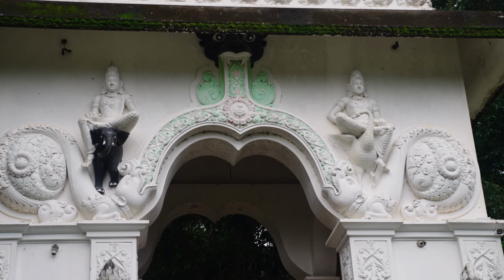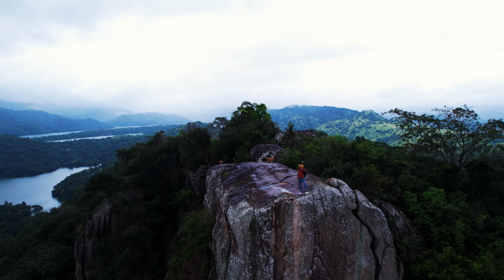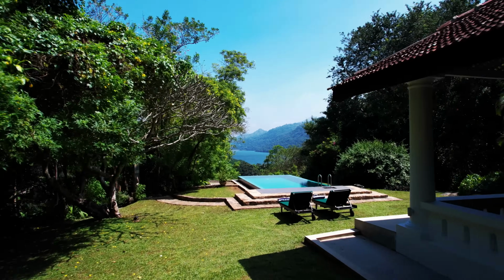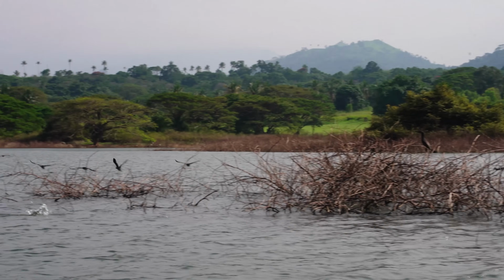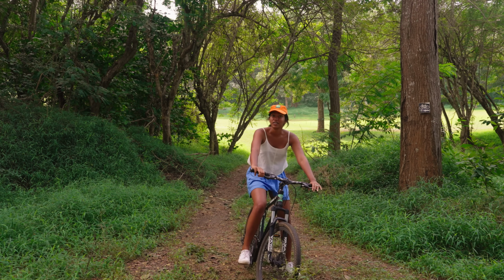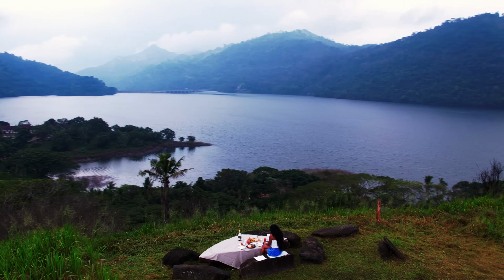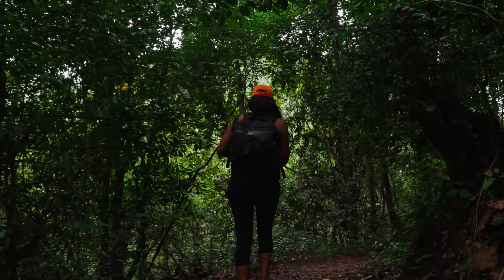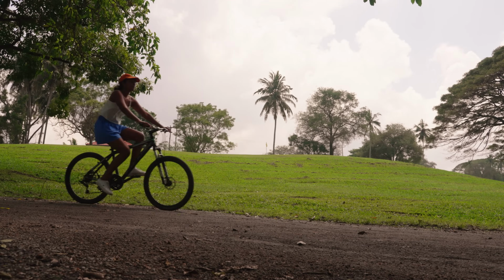Beyond Golf: Exploring Digana, Sri Lanka | Victoria Golf Resort Travel Guide (4K)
The Victoria Golf Resort in Sri Lanka is voted as one of the top 100 golf courses in the world. in this video, we head to Digana to find out why

From epic hikes to scenic waterfalls & ancient temples, Digana has so much to offer, making it a Sri Lankan holiday destination that everyone must experience.

🇱🇰 Planning Your Trip to Sri Lanka? Start Here!
Let us help you discover the best of Sri Lanka with curated guides and expert planning:

Join us as we explore Sri Lanka's hidden gems, vibrant culture, and inspiring people.

🛎️ About Us
We’re Shenelle & Shehaan, award-winning storytellers and content creators who’ve been showcasing Sri Lanka since 2018. Our mission is to promote responsible tourism and help you experience this island like never before.